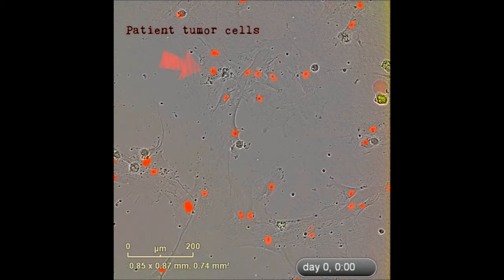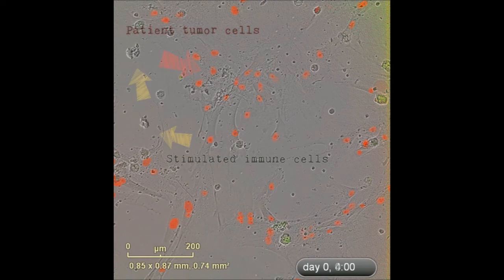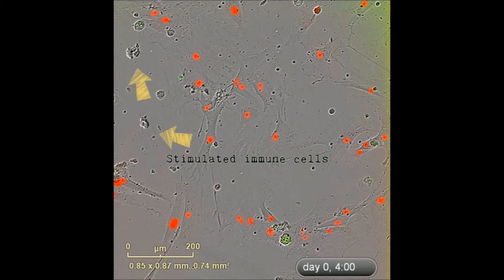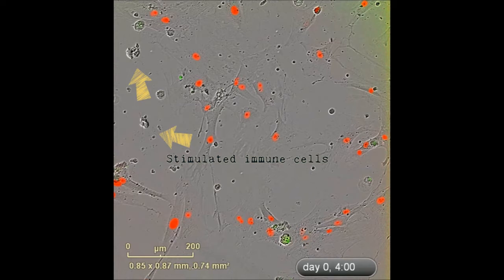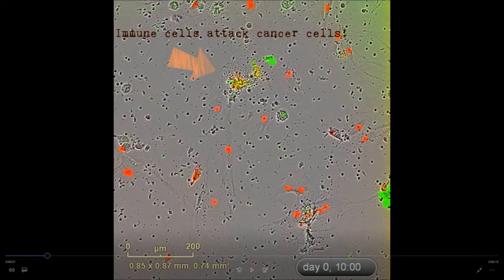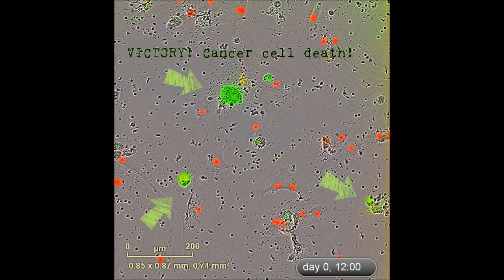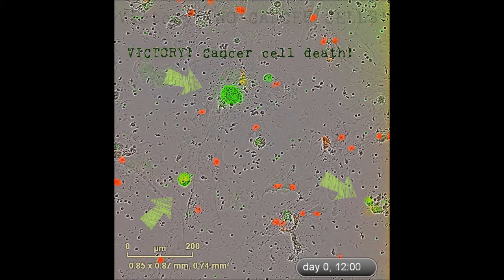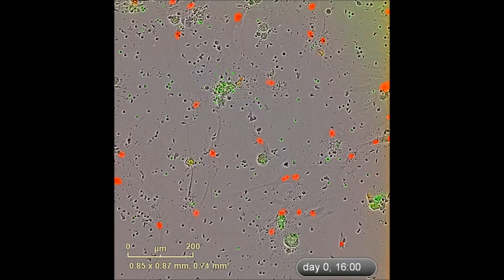Crushing Cancer: Using the Immune System to Fight Back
Using the IncuCyte ZOOM machine, doctors and researchers in The Morgan Adams Foundation Pediatric Tumor Research Program at Children's Hospital Colorado have been able to observe a patient's stimulated immune cells attacking and destroying ependymoma cancer cells!  In just four days, the immune cells are able to successfully destroy all of the cancer cells!